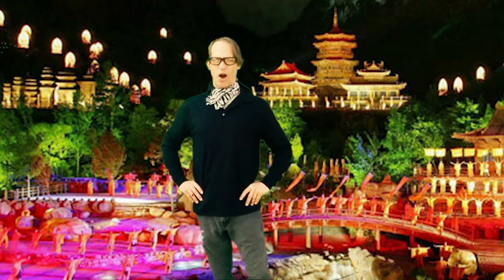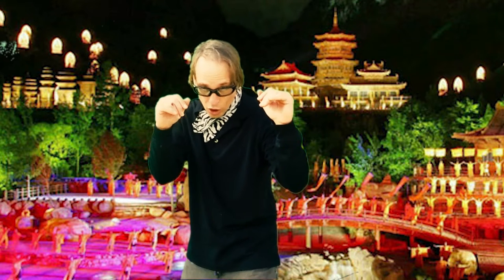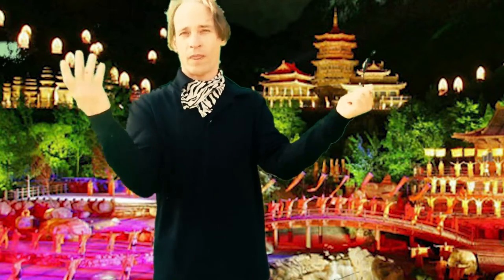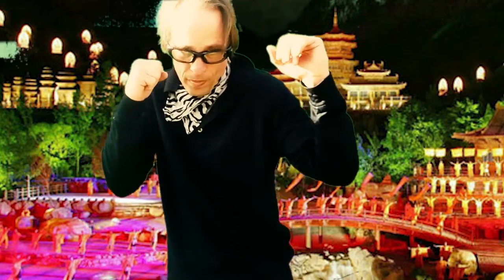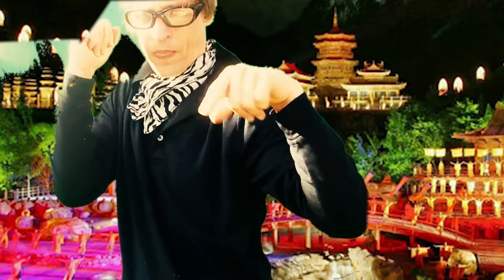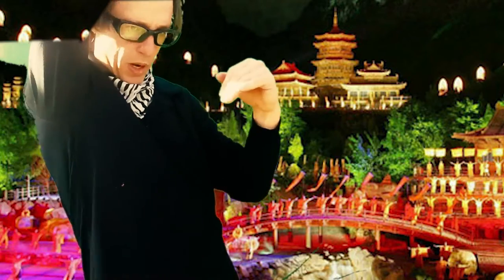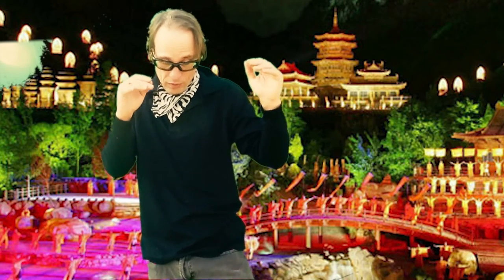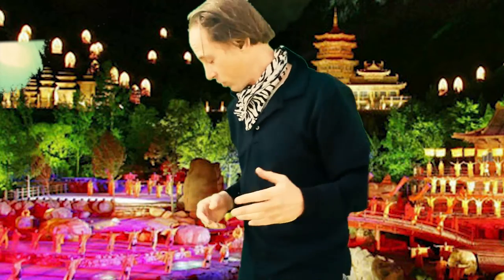Fighting and Training with Glasses: David Cardamone martial art chit chat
Training and fighting with glasses?
One should train with and without glasses. Most important thing is to not allow the glasses to trick you in getting your chin up. Practicing your chin down with your glasses on prepares you for a situation.
Fighting on the street with glasses? Sometimes its a matter of taste. If you know you're going to get hit in the face take them off if you know you can't get away. If you can get away keep them on.
Depends on the situation. If you need the glasses on to see what's going on in the background and your surroundings keep them on but keep your distance as you fight, try snipe long range style fighting.
Best yet, if you have a loop around your glasses just simply put them around your neck and fight. A loop for your glasses and keeping them on your neck is the best answer to the situation.